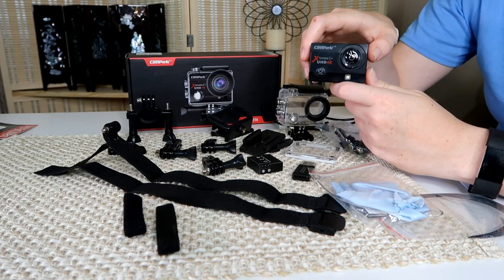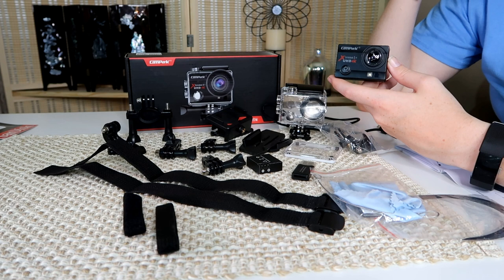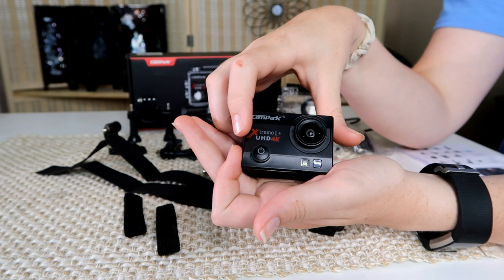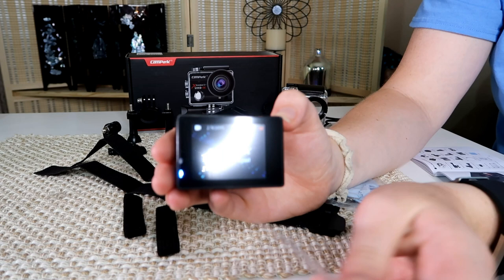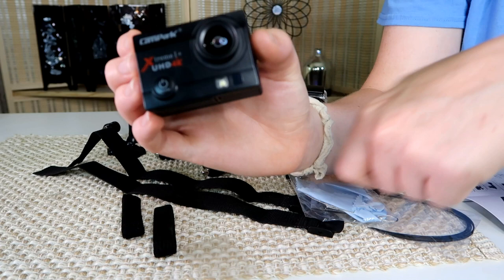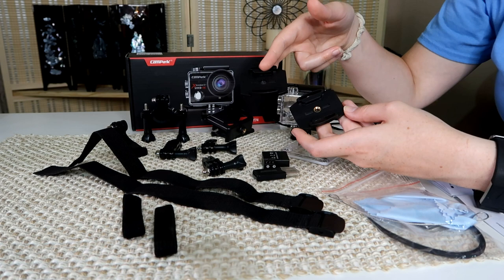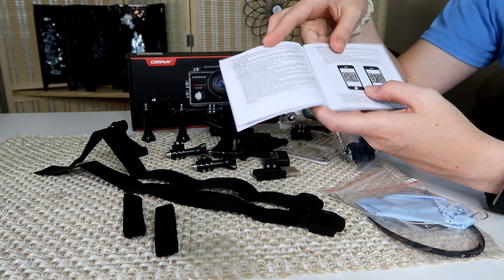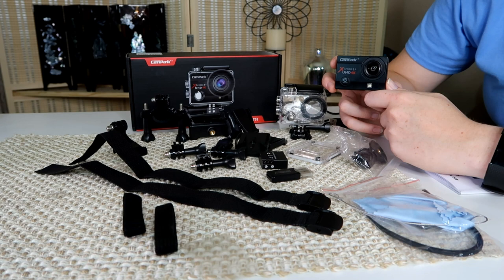CAMPARK Action Camera 🍀4K Wifi WATERPROOF ULTRA HD Demo & Review 👈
⭐4K ACTION CAMERA FROM CAMPARK - THE ACT 74 HAS WIFI, 170 DEGREE WIDE ANGLES LENS - UHD - WATERPROOF - COMES WITH ACCESSORIES   - DEMO & REVIEW

This video is an unboxing and demo of the Campark Action Camera. Super 4K recording +Sony sensor 4K sports action camera records video footage in 4K/30Fps and takes photo at 16M. Campark action cameras help you capture and share your world in a fantastic resolution. 170° + Optional view angle lens. This Action Cam with 2 Inch HD Screen and 170 degree lens, You can also adjust view angle in the camera,Wi-fi remote control action cameras compatible with iOS and Android System.The sports camera allows you control camera via the phone in real time, what is more, instantly send Pics and videos via email or Share them on social media easily. Waterproof up to 30m(98Feet) depth.

We can be reached via email at . We are a participant in the Amazon Services LLC Associates Program, an affiliate advertising program designed to provide a means for us to earn fees by linking to Amazon.com and affiliated sites
"Vadodora Chill Mix"
Creative Common Attribution